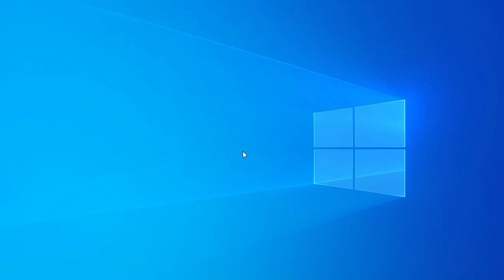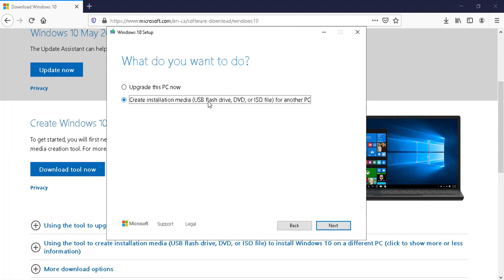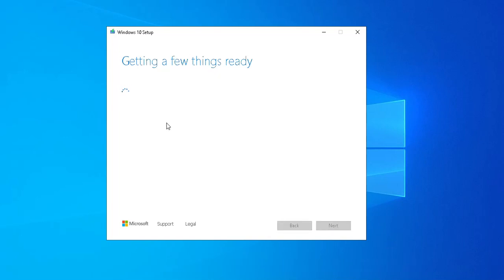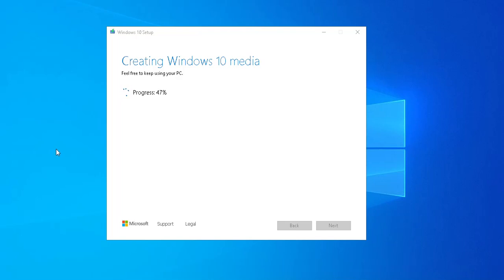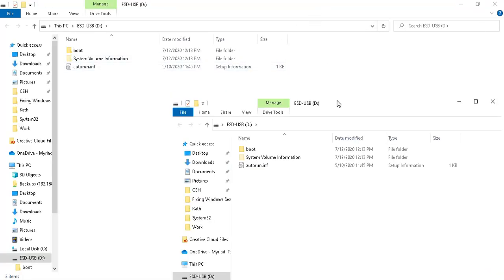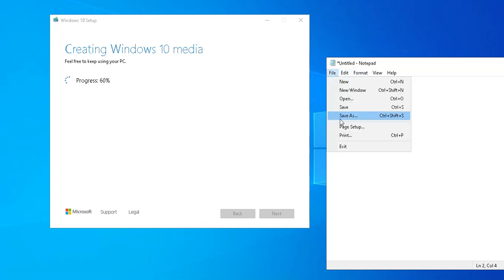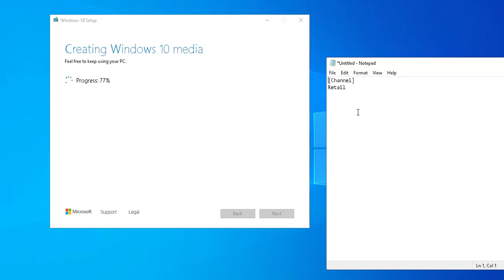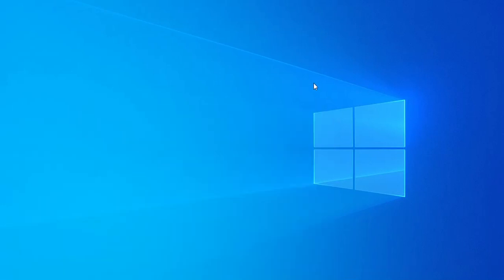How to Create Windows 10 Bootable USB For Free and Legally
In this video, I showed how to create a bootable Windows 10 USB drive that can be used to install a free copy of Windows or upgrade an already installed copy.

You need a USB flash drive that has 8 GB or more space. Make sure to move your files before you run this process because it will format your drive.

I also showed how to make this copy a retail copy so you have the option to pick which version of Windows 10 you like to install (Pro, Home, etc).

In my next video, I will show you how to change an HDD to a new SSD and install Windows 10 Pro using the copy we made in this video.

I hope that this video was informative and helpful for you.